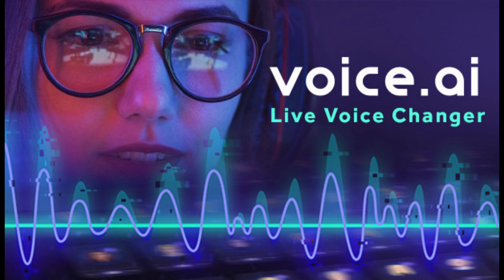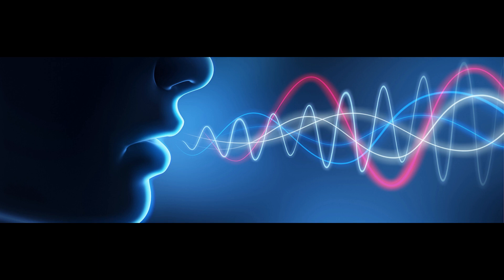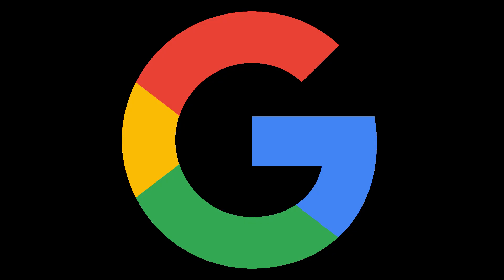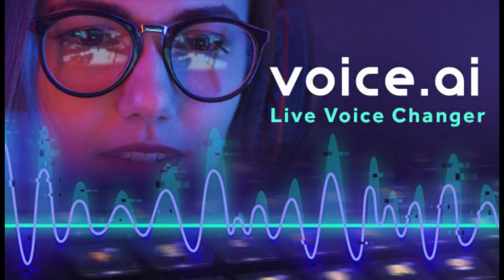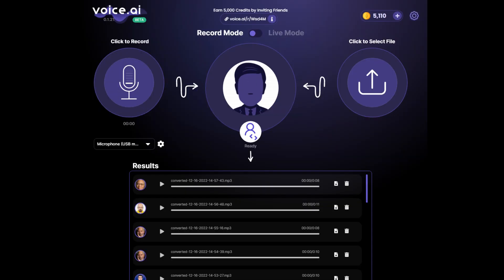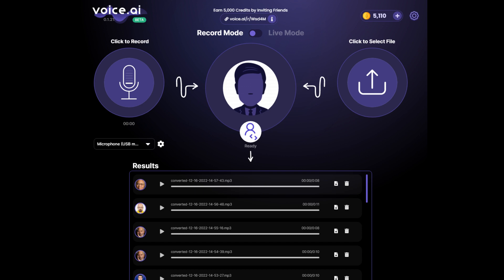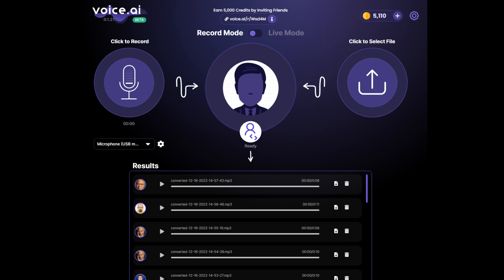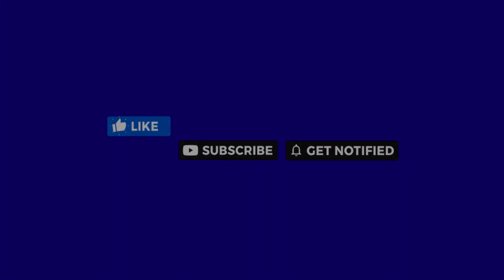How to use Voice AI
In this video, I show you how to set up and use voice AI, a free voice changer program.

Voice AI can be downloaded from:
voice.ai